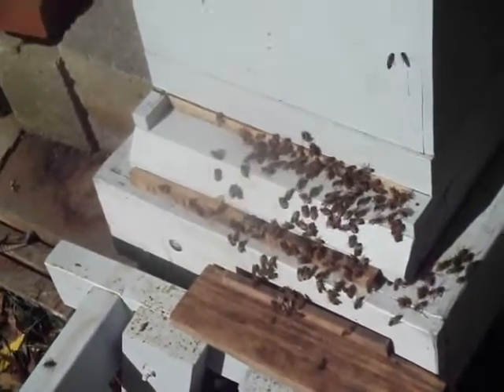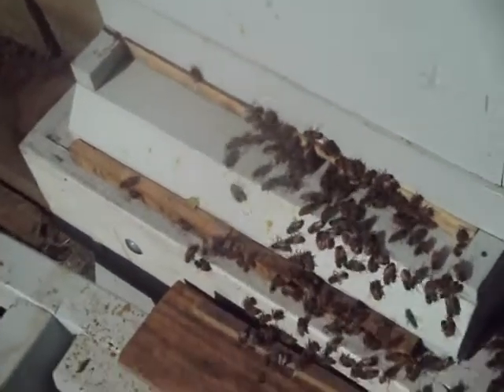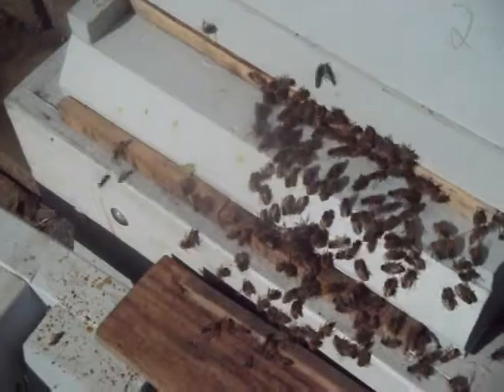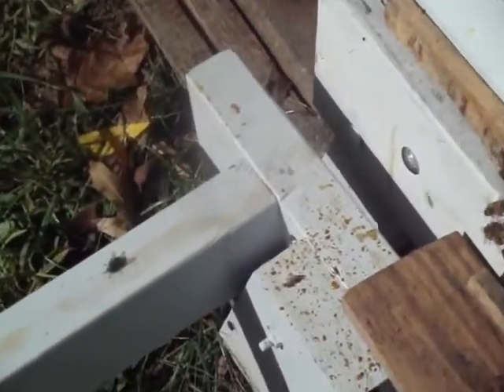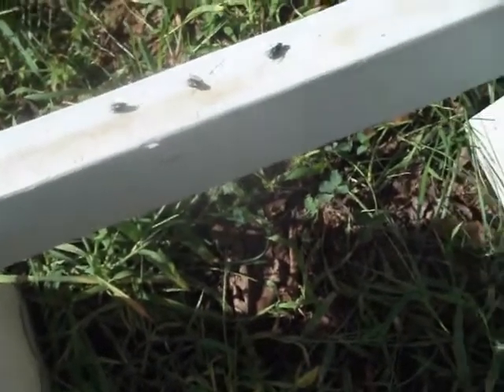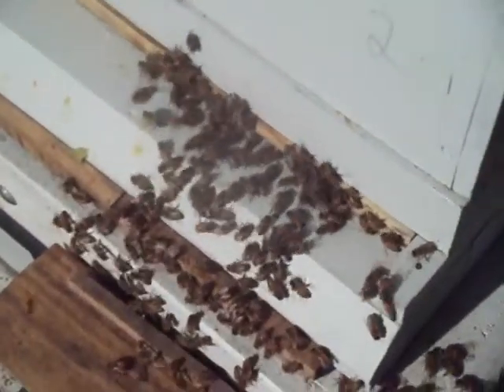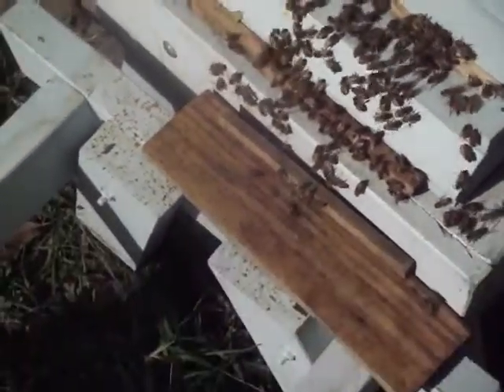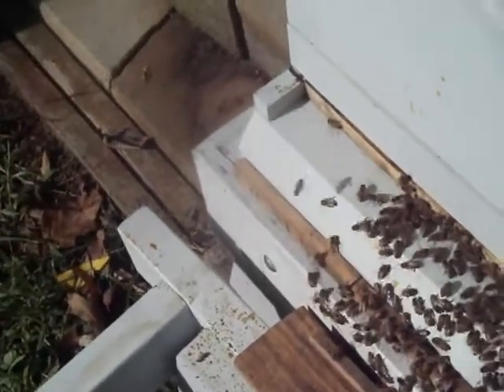Api Life Var treatment week 2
Api Life Var treatment to control Varroa mites